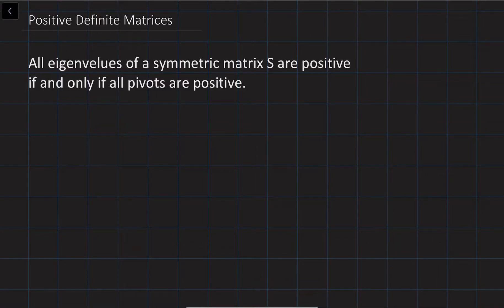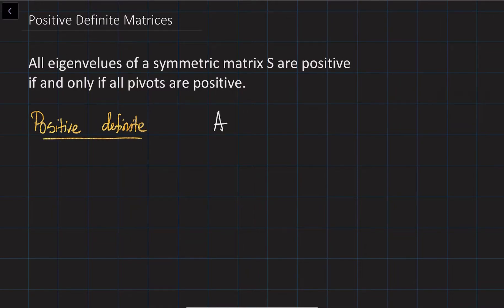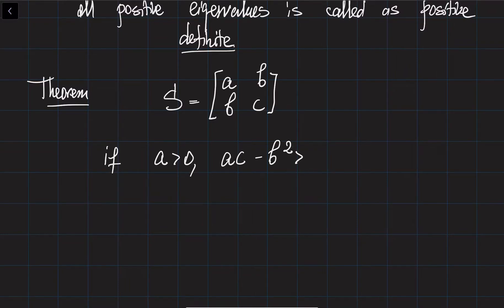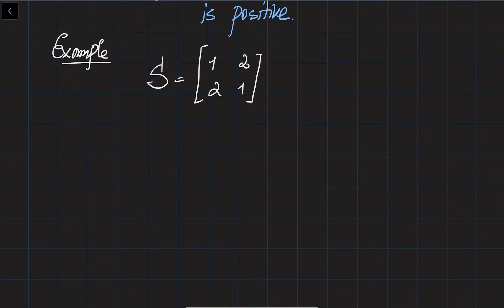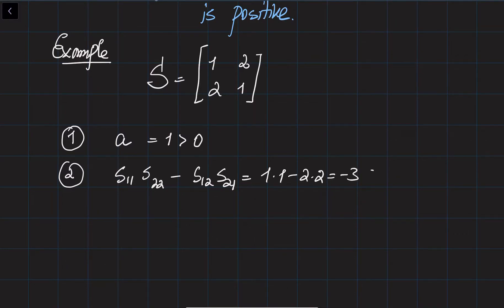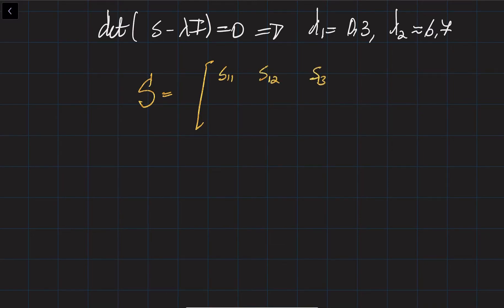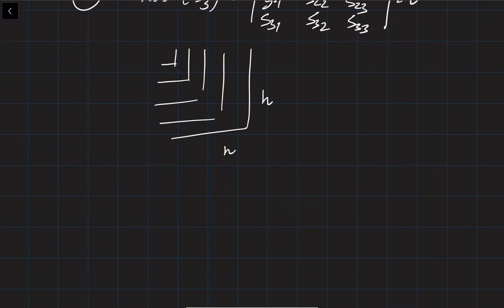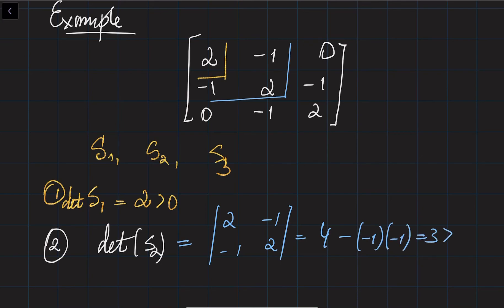Positive Definite Matrices. Its testing using the determinants of all top left corner matrices.